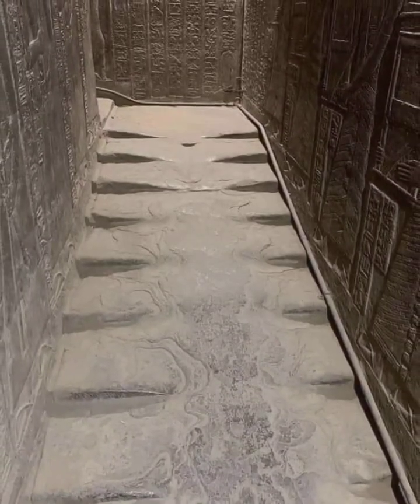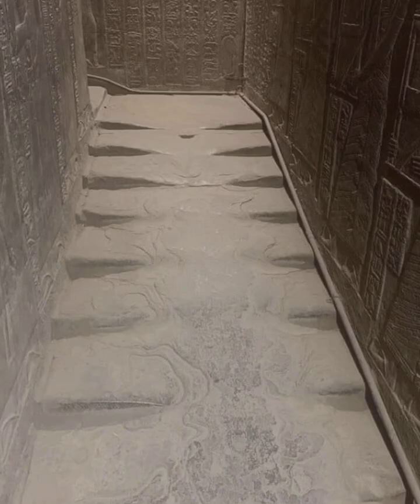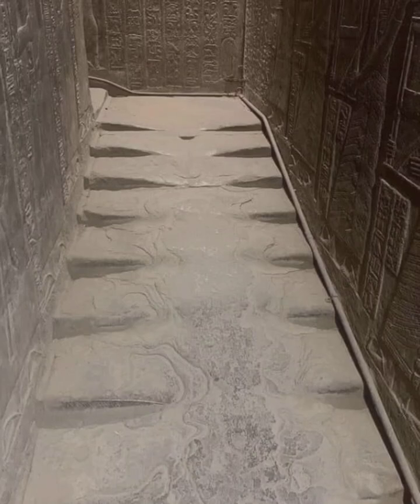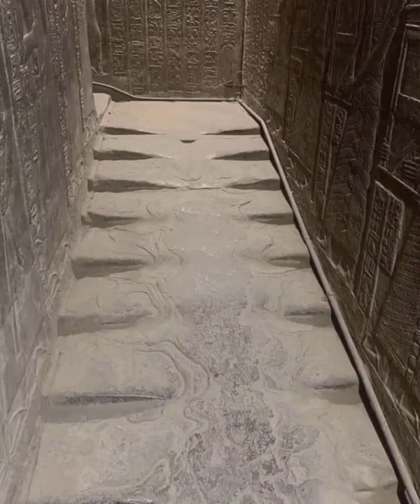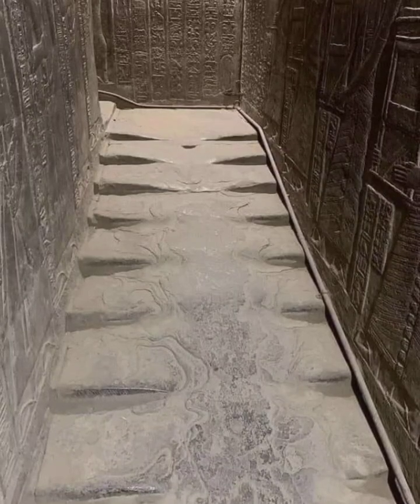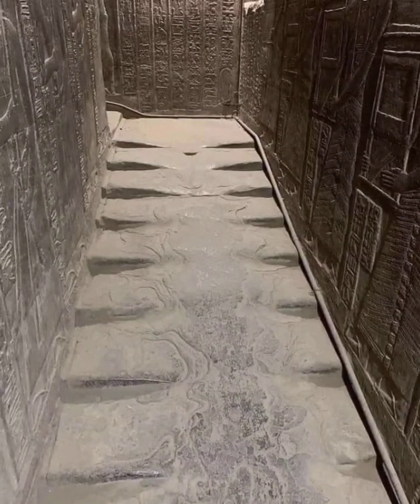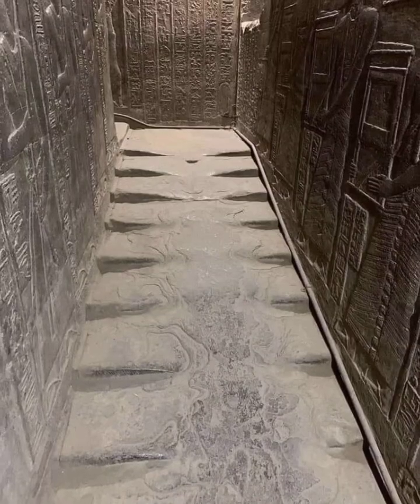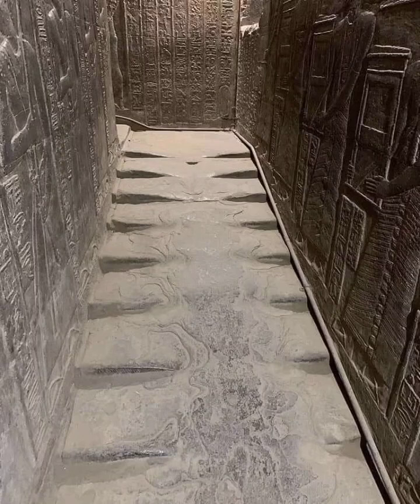The melted stairs in the Temple of Hathor at Dendera have puzzled archaeologists. researchers years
السلالم المنصهرة في معبد حتحور في دندرة قد حيرت علماء الآثار والباحثين لسنوات عديدة. هذه الدرجات المصنوعة من الجرانيت، والموجودة على الجانب الغربي من المعبد، تبدو وكأنها تعرضت لحرارة شديدة، مما أدى إلى تليينها وانصهارها قليلاً. هذه الظاهرة أدت إلى ظهور العديد من النظريات والتكهنات.

إحدى النظريات البارزة تقترح أن المظهر المنصهر للدرجات قد يكون دليلاً على استخدام تقنية متقدمة أو حتى طاقة نووية من قبل المصريين القدماء. يدعي مؤيدو هذه الفكرة أن درجات الحرارة العالية المطلوبة لإذابة الجرانيت كانت تحتاج إلى مصدر حرارة شديد ومركّز، مما قد يشير إلى استخدام آلات أو أسلحة متقدمة.

تفسير آخر يفترض أن الحالة غير العادية للدرجات قد تكون ناتجة عن عملية جيولوجية طبيعية أو خطأ أثناء البناء باستخدام أحجار الجيوبوليمر. تقترح هذه النظرية أن الأحجار كانت تُصب في مكانها من محلول سائل، وأن اضطرابًا في هذه العملية قد يكون تسبب في المظهر الذي يشبه الانصهار عندما تدفقت المادة وتصلبت بشكل غير مثالي.

على الرغم من هذه النظريات، يبقى السبب الدقيق لانصهار الدرجات لغزًا، مما يزيد من جاذبية وسحر معبد حتحور القديم. يستمر الجدل، حيث لم يتم العثور على دليل قاطع حتى الآن لتفسير هذه الظاهرة بشكل نهائي.

مــ𓁳𓆃ـصــ𓅮ـر

The melted stairs in the Temple of Hathor at Dendera have puzzled archaeologists and researchers for years. These granite steps, located on the west side of the temple, appear to have been subjected to extreme heat, causing them to soften and melt slightly. This phenomenon has led to various theories and speculations.

One prominent theory suggests that the melted appearance of the steps could be evidence of advanced technology or even nuclear energy used by ancient Egyptians. Proponents of this idea argue that the high temperatures required to melt granite would have needed an intense and focused heat source, which might indicate the use of advanced machinery or weapons

Another explanation posits that the unusual condition of the stairs might be due to a natural geological process or a mistake during the construction using geopolymer stones. This theory suggests that the stones were cast in place from a liquid solution, and a disruption in this process might have caused the melting-like appearance as the material flowed and solidified imperfectly

Despite these theories, the exact cause of the melted stairs remains a mystery, adding to the allure and intrigue of the ancient Temple of Hathor. The debate continues, as no definitive evidence has yet been found to conclusively explain this phenomenon

➖➖ 𓋹𓁈𓄇𓋖𓂀𓅃𓋹𓅔➖➖